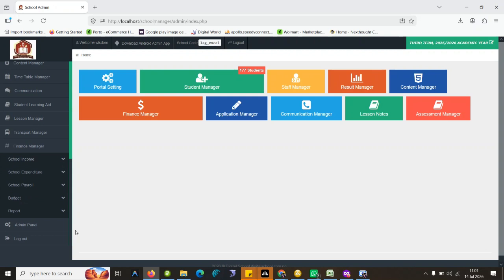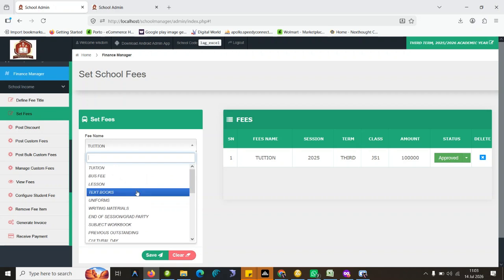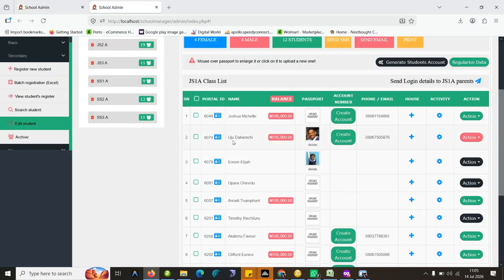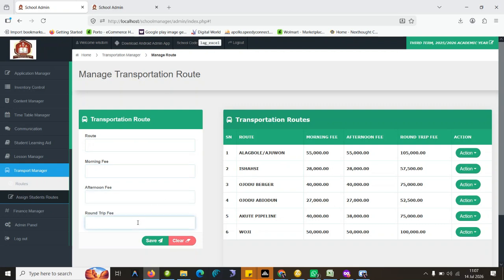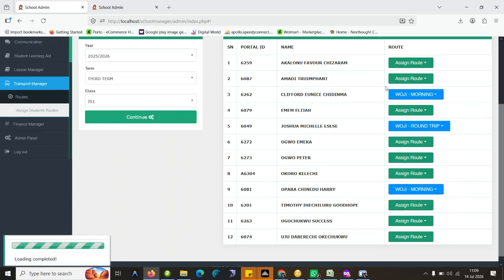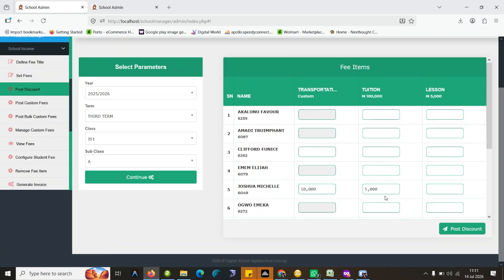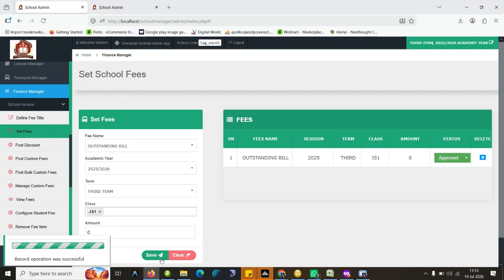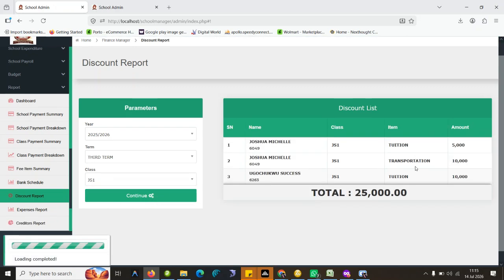Updated School Income